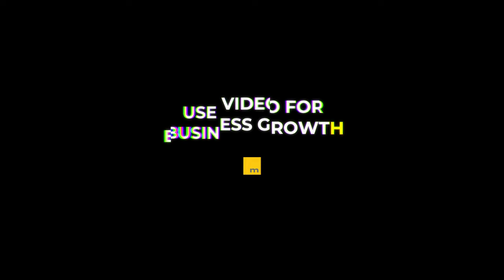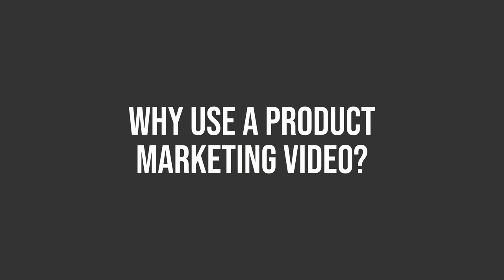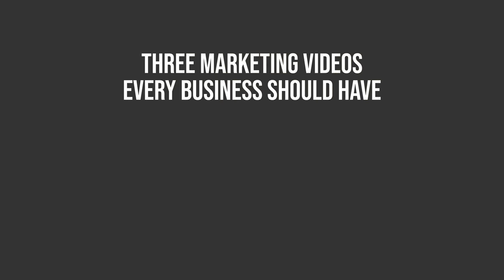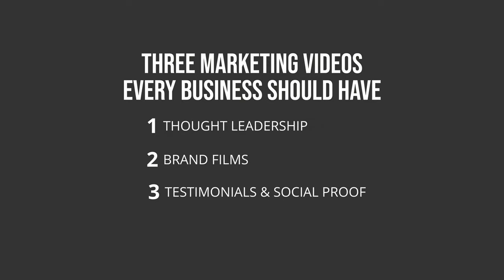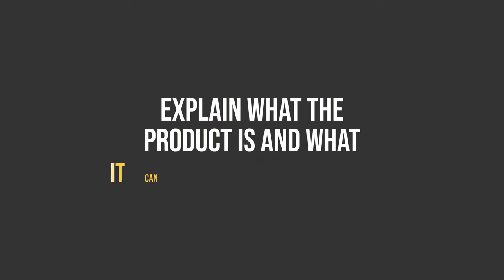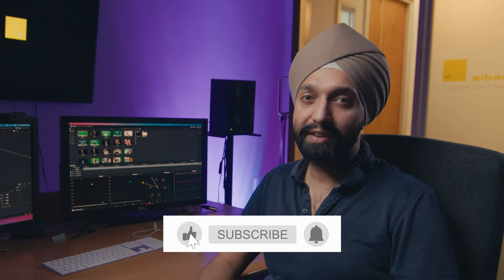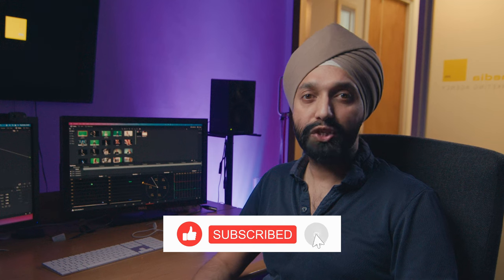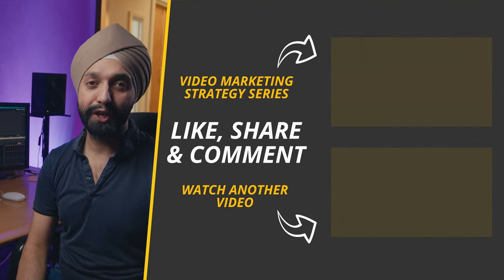How to Create a Product Marketing Video That Converts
At BOXmedia TV we manage every aspect of your commission, our pre-production team can handle project development, scripting, storyboarding, casting, and location booking, before our experienced film crew shoot at any location. Our post-production team can edit and add creative graphics and artwork to help deliver your message to your target audience.

Here we discuss how to leverage VIDEO as a TOOL. Youtube plays an important part as a social platform and uses it to build an audience, spread our message, and change lives.

00:00 - Introduction
00:25 - How to Create a Product Marketing Video That Converts
00:44 - What is a product marketing video?
01:06 - Why use a product marketing video?
01:34 - What makes a good product marketing video?
02:21 - What are the types of product marketing videos?
02:38 - Write an engaging product marketing video script
02:56 - Create a catchy headline
03:10 - Start with a strong hook
03:24 - Include customer testimonials
03:40 - Make it personal
04:02 - Show the benefits
04:20 - Explain what the product is and what it can do for the customer
04:34 - Make it visually appealing
04:53 - Use a mix of media
05:14 - Include a CTA
05:33 - Test, rinse and repeat
06:00 - Summary
06:40 - Question
07:09 - Free 8 part video strategy framework